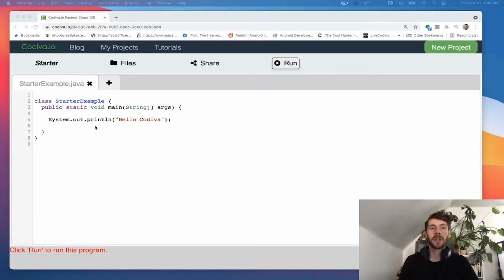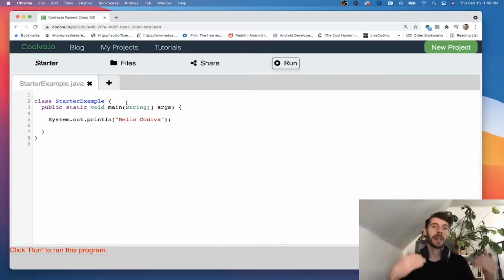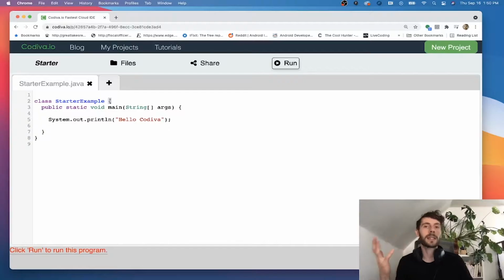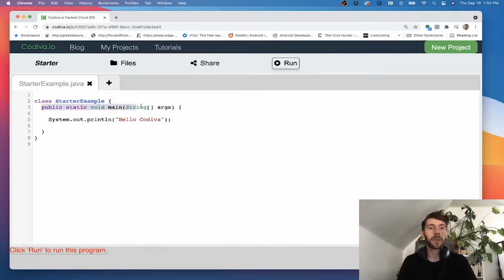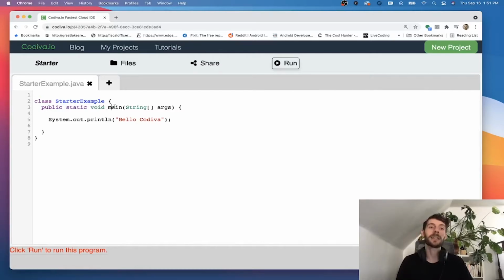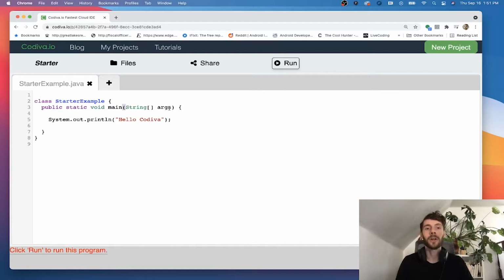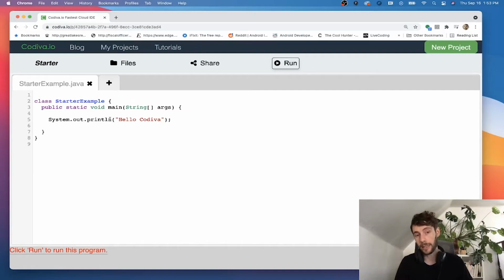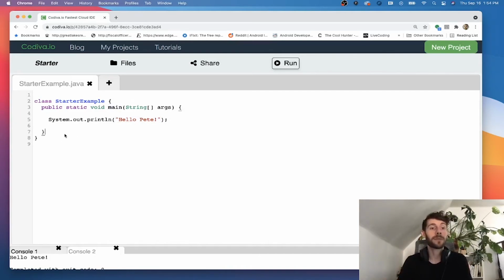Hello World Explanation